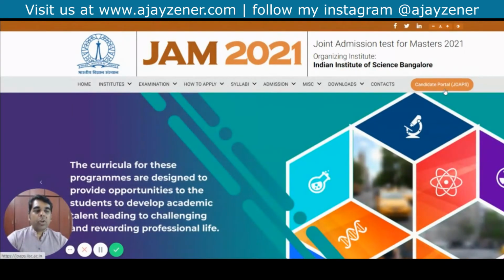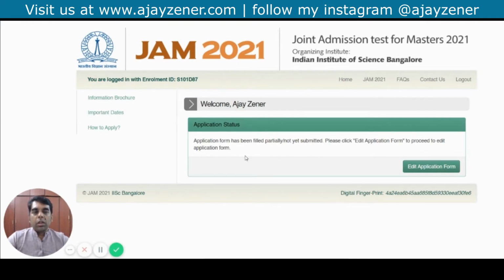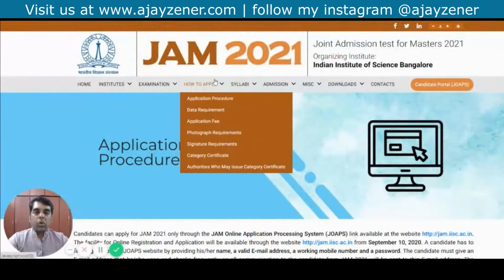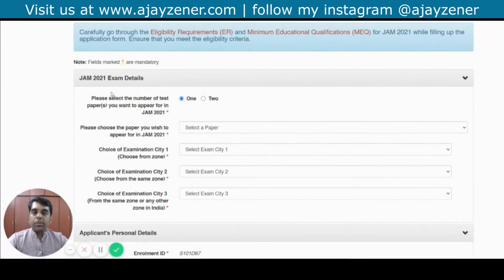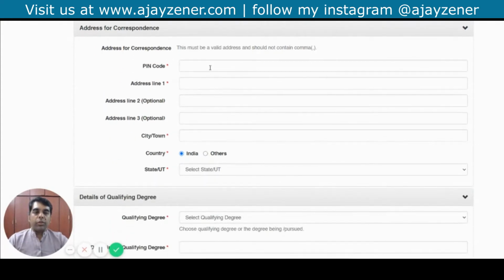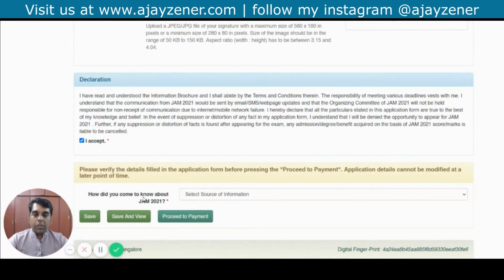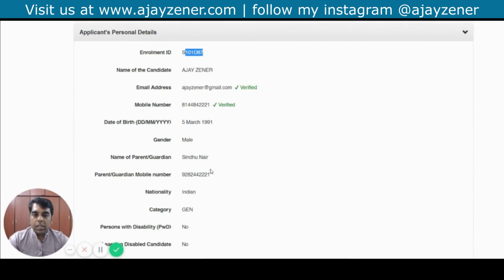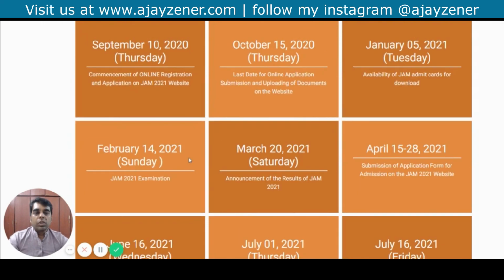JAM 2021 Form Filling | Joint Admission Test for Masters 2021 | IITs & IISc.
Form Filling Video by Ajay Zener  for JAM 2021 Form Filling
Joint Admission Test for Masters is an examination conducted by the IITs and IISc for admission to various postgraduate programs in sciences. The programs include MSc, Dual Degree Programs, Integrated Ph.D. and Direct Ph.D. programs in the are of Physics, Chemistry, Biotechnology, Mathematics, Economics, Geology, and Mathematical Sciences. The examination is conducted in the month of February.

For more details related to the form filling process, you can also visit the
For more details about the form filling please download the JAM 2021 brochure.